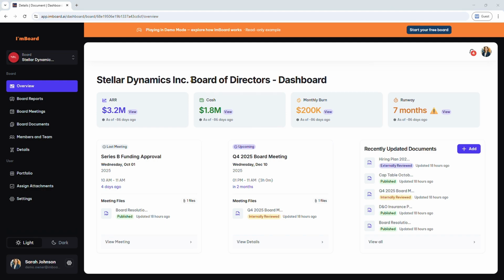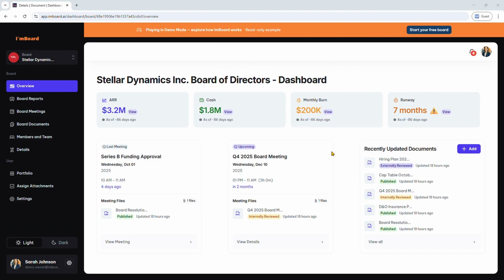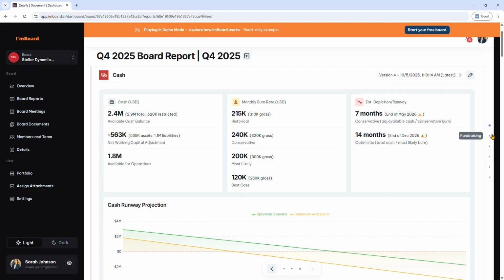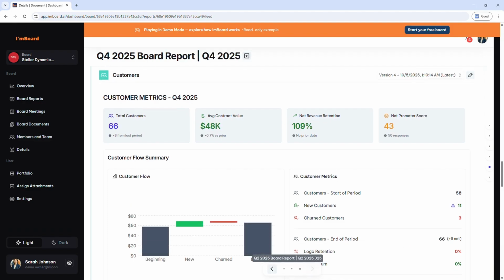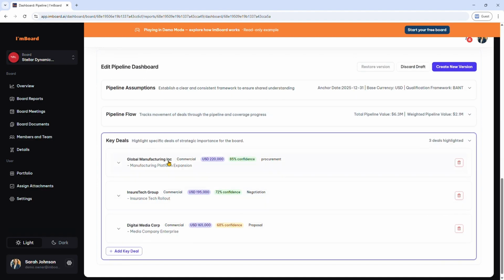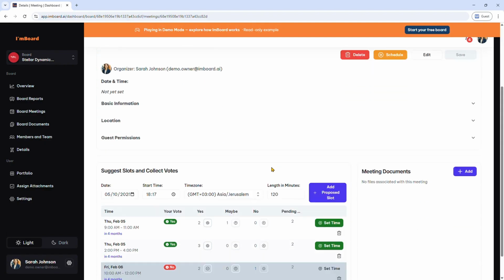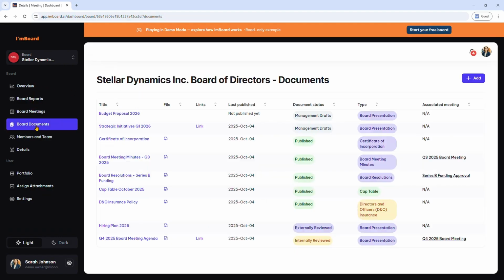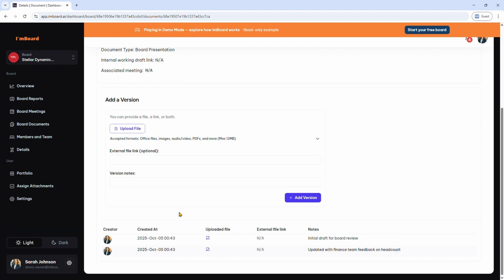A Quick Walkthrough of ImBoard.ai | The AI-Powered Platform for Startup Boards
👋 Welcome to ImBoard.ai — the all-in-one workspace for startup boards.

In this short demo, you’ll see how founders, CFOs, and board members can manage meetings, dashboards, and documents — all in one place.

🔹 Overview Page – One-glance view of key KPIs, meetings, and board materials
🔹 Dashboards – Structured reports that replace messy slide decks
🔹 Meetings – Suggest time slots, collect votes, and confirm meetings effortlessly
🔹 Documents – Versioned, searchable, and automatically linked to the right board meeting

💡 ImBoard’s philosophy: structure your data once — and unlock AI insights that help you make smarter board decisions.

About ImBoard.ai:
I'mBoard helps startup CEOs run every board meeting, dashboard, and document in one AI-powered workspace.